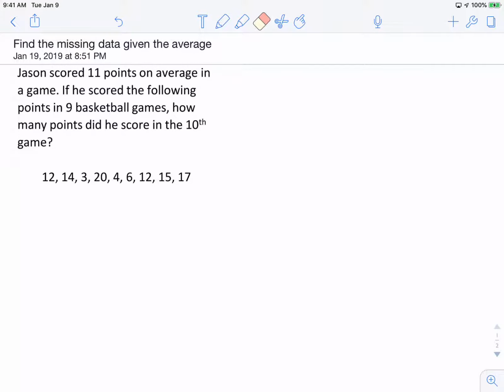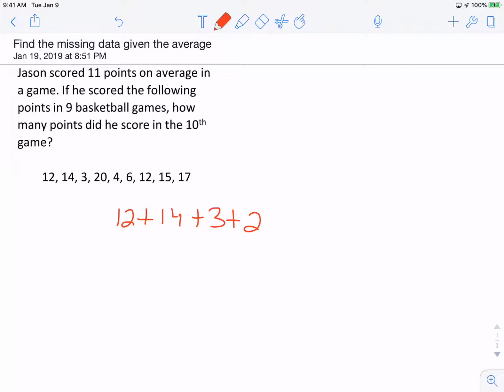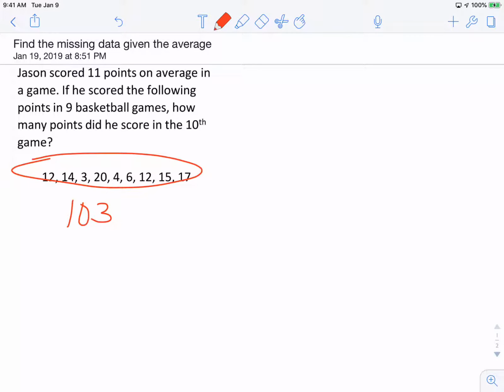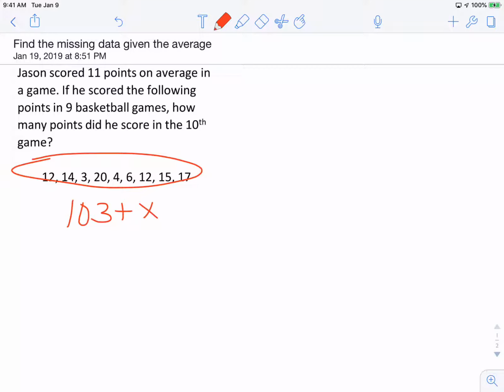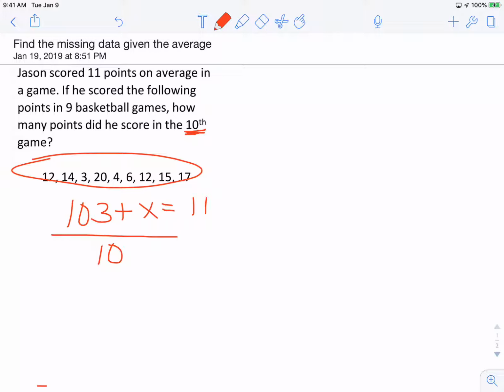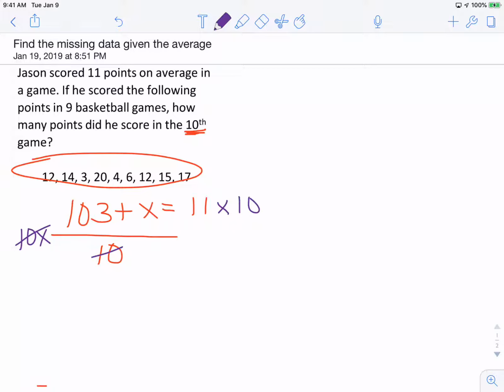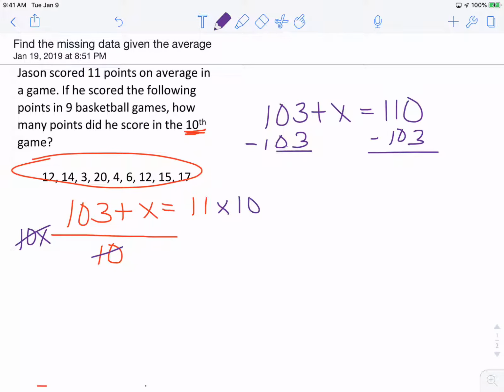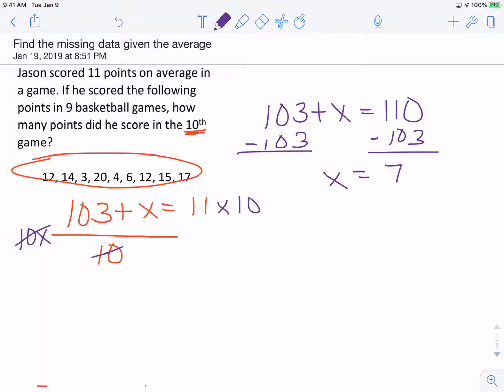Missing data in average